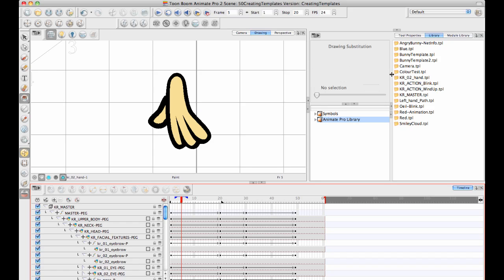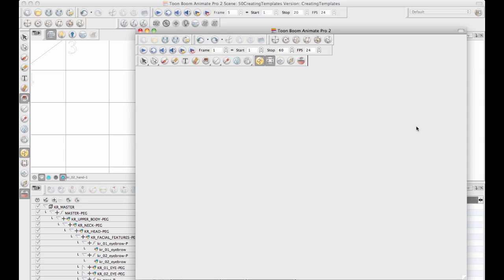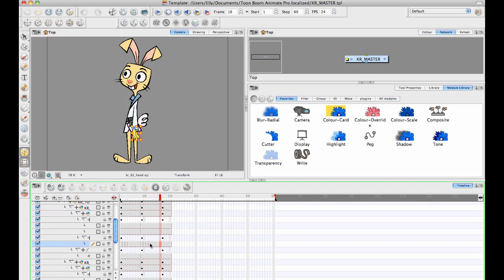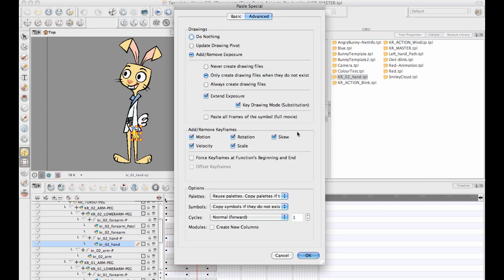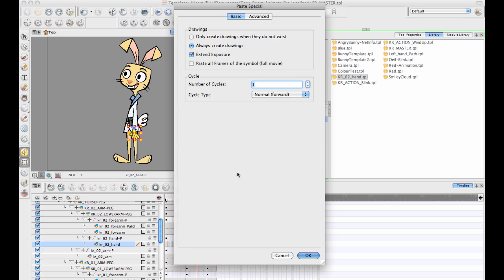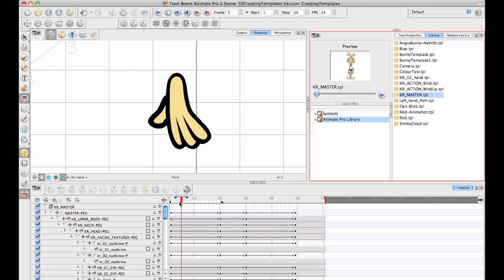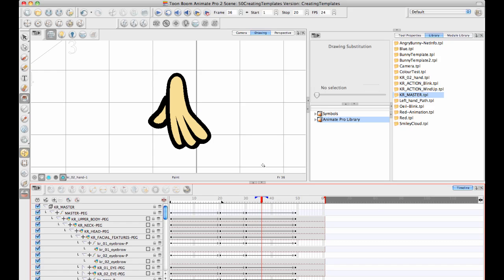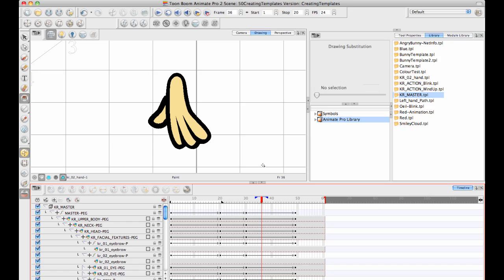Toon Boom Tip Of The Week - Action Templates (Part 3)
Part 3
0:00:00 Adding the new drawings back to the Master Template
0:01:21 Always Create Drawings when adding drawings to a Master Template
0:02:16 Scenes that already have the Master Template in them